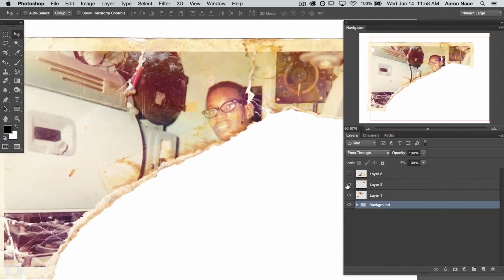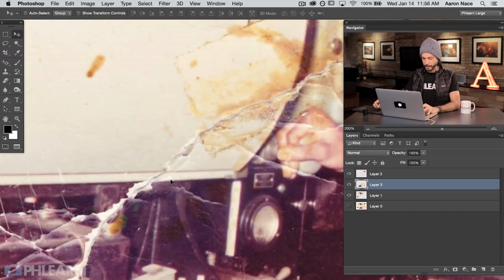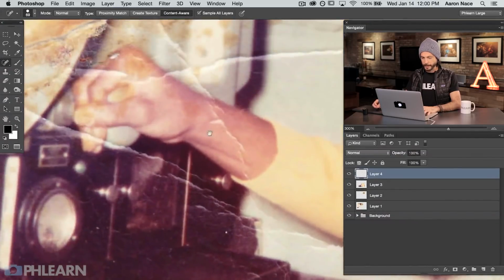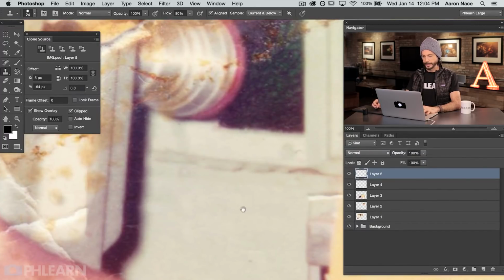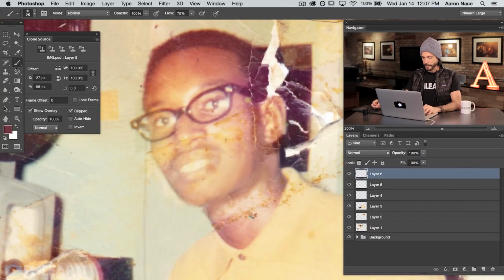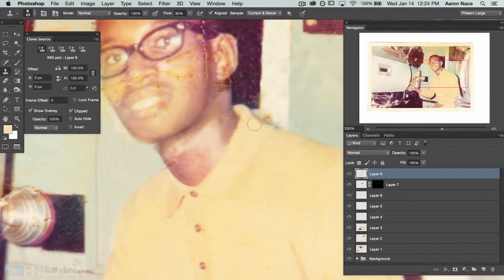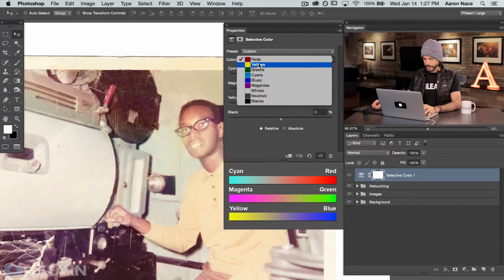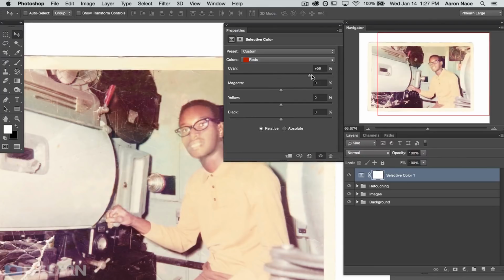How to Repair an Old Torn Photo in Photoshop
The results of this episode will absolutely astound you! Learn how to completely repair an old torn photo in Photoshop!

Reassembling the Photo

If you want to put together an old torn photo, you’ll need to start by scanning it in to a computer. Don’t worry if it’s in multiple pieces- we can fix that! Just be sure to Begin by selecting the pieces of the photo. Duplicate the background layer while they are selected so that you don’t work on the background layer. Then, cut and paste the pieces to be on their own individual layers. You can now use the move tool to bring them back to their original positions. Be sure to align all of the elements of the photo.

Dust and Scratches Begone!

Here are the tools to use for editing out tears, scratches, and any other blemish that can be found on your old photo:

Spot healing brush tool:
-Samples from a source automatically
-Best used for small, isolated blemishes
-Be sure to select “content aware” at the top of Photoshop

Clone stamp tool:
-You choose the source sample, which allows for much more control
-Be cautious of duplicating obvious spots

Brush tool:
-Only use if there are next to no options for sampling
-Takes a good eye and and a steady hand (this is essentially hand painting)
-Might require added noise to look realistic
-Much easier with a tablet than with a mouse

Fixing Discoloration

If you are working with an old aged photo, often times there will be a lot of discoloration in the image. To balance the colors we use a selective color adjustment layer, because it make it very easy to target specific colors (as well as whites, blacks, and neutrals) and then alter them.